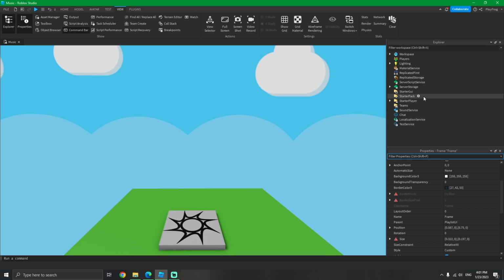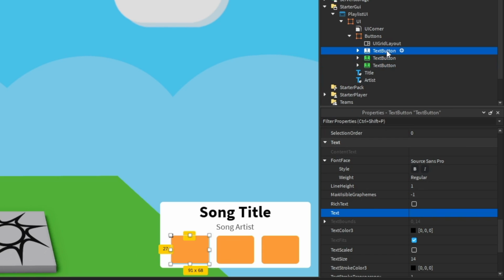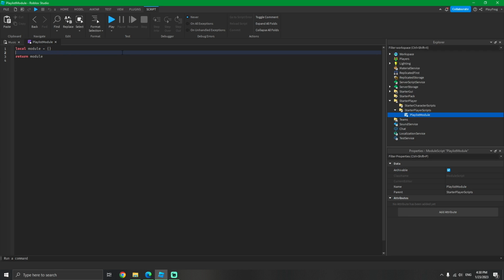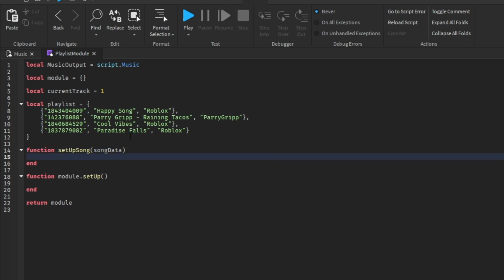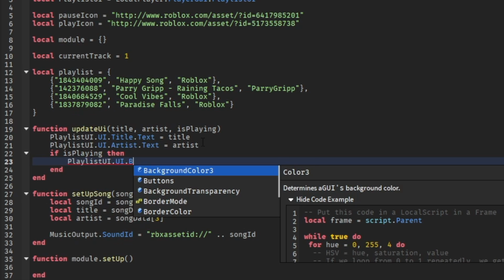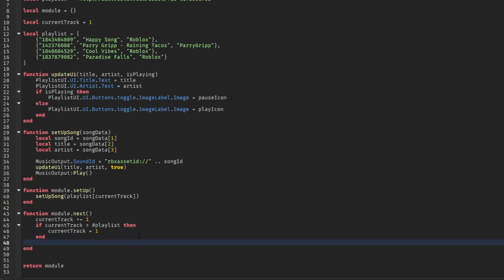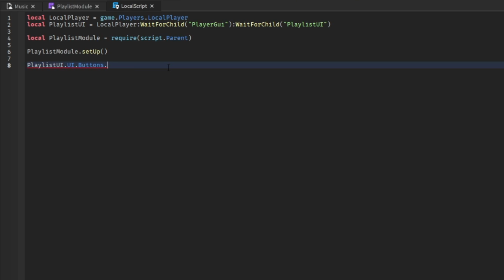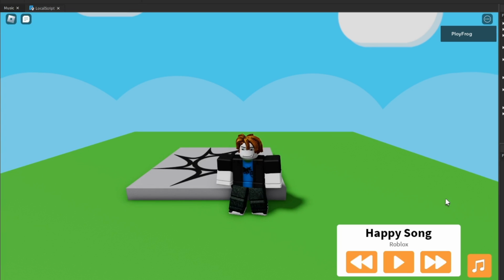Music Playlist - Roblox Game Dev - [Beginner]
Learn how to code a music playlist menu in Roblox. We'll set up a UI menu, and code the buttons to play, pause, skip, and return to the previous song!

This is a beginner Roblox game development tutorial that will walk you through the basics of Roblox Lua game development.

Timestamps:
0:00 Intro
0:22 Create the UI menu
7:26 Set up the Module script
9:21 Create a playlist table
11:20 Create the sound instance
11:34 Code the setup functions
18:27 Call our setup function
19:27 Code function to skip a song
21:33 Code function to go back a song
22:36 Code function to play/pause
24:11 Connect UI buttons to functions
26:11 Code continual song playing
27:11 Button to open/close UI menu